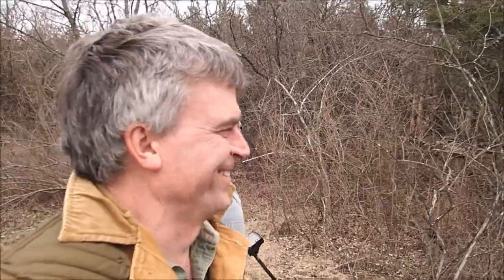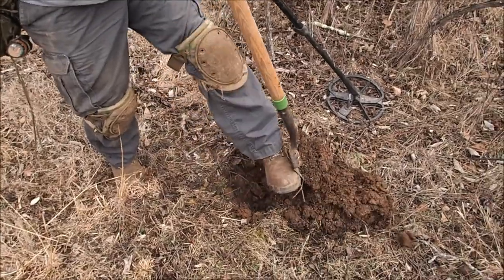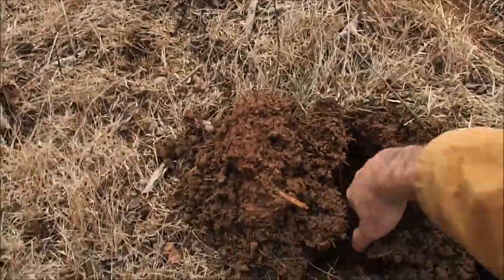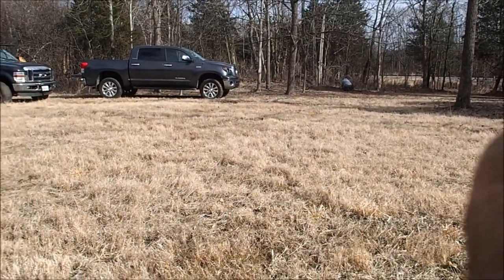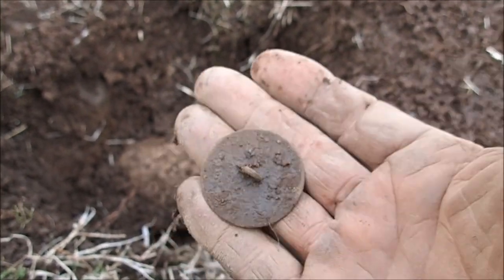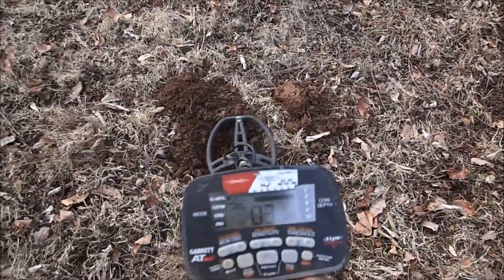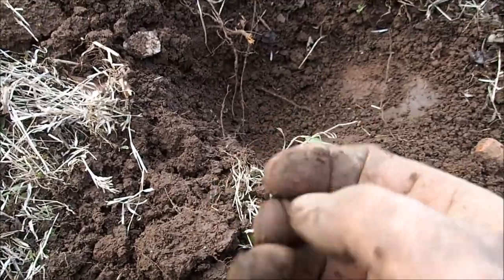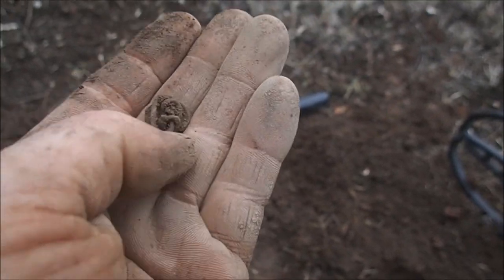Metal Detecting Colonial Coins Buttons And An Awesome ADZE!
Join me and my friend Rob as we search with metal detectors at an old colonial homesite near a railroad track. We find colonial coins, buttons, shoe buckles and a unique iron adze.